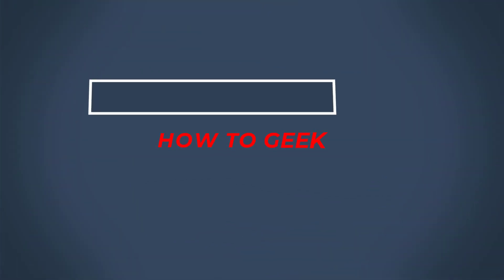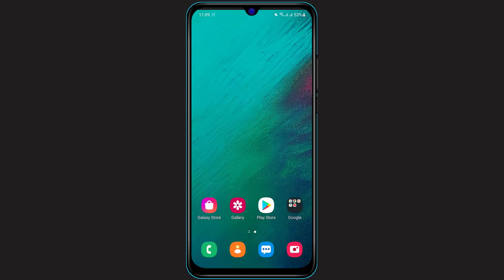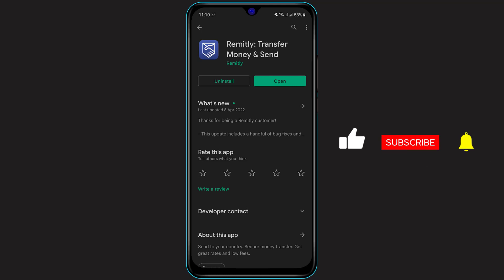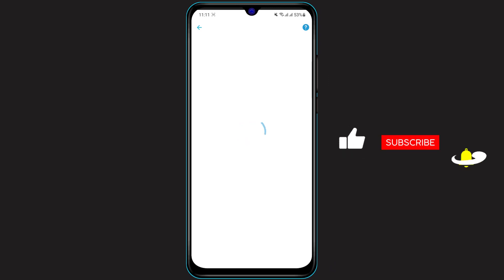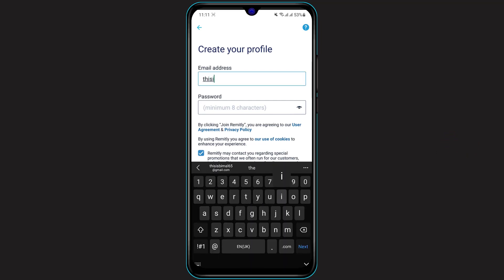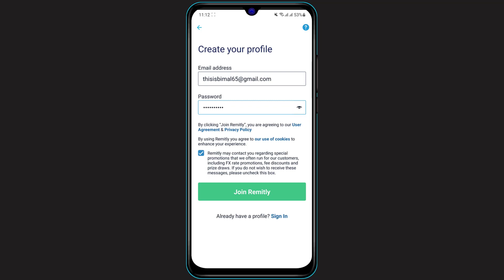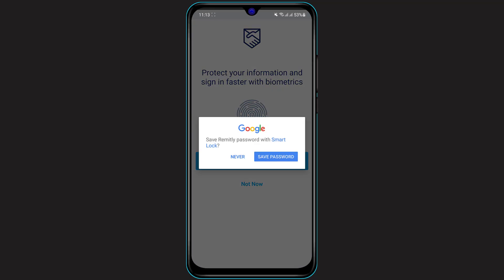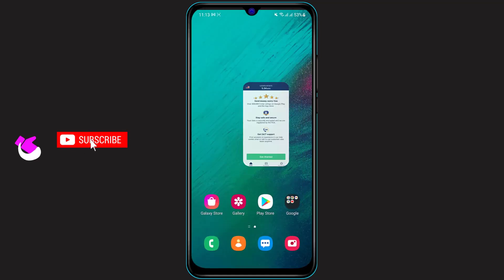How to Sign Up / Create an Account on Remitly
In this tutorial video, I will quickly guide you on how you can create an account on the Remitly Money Transfer app.

Step 1: Make sure that you are connected to the Internet. If not, then go to your WiFi settings and connect to your Wifi with a password.
Step 2: If you have not downloaded the Remitly application on your phone, then open Google Play Store if you are on your Android, and open App Store if you are on your iOS/iPhone.
Step 3: In the search box, type in Remitly and download the application first.
Step 4: Open the application and click on Register.
Step 5: Fill in all the necessary details such as your Name, Date of Birth, Address and so on.
Step 6: Click on Sign Up to Save Changes.

0:00 Introduction
0:24 How to Download Remitly
1:05 Guide to Create a Remitly Account
2:48 Application Interface
3:29 Outro: Final Verdict